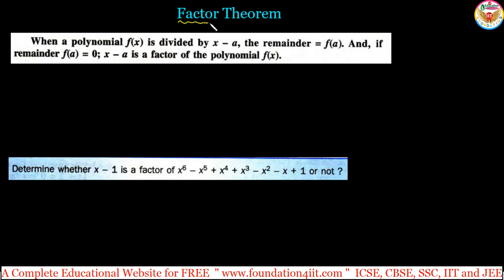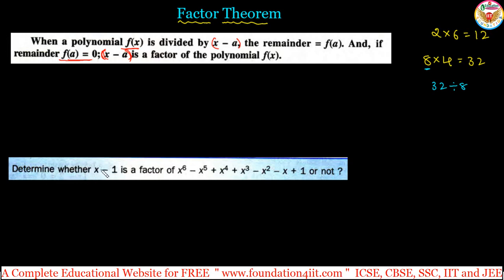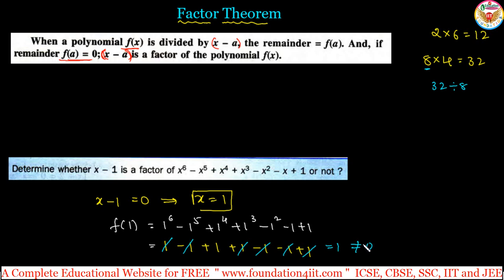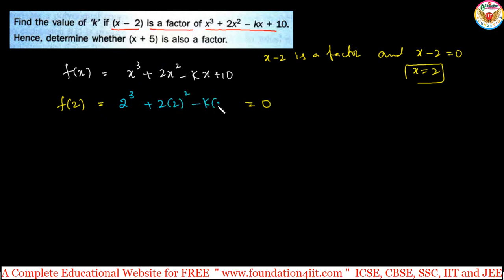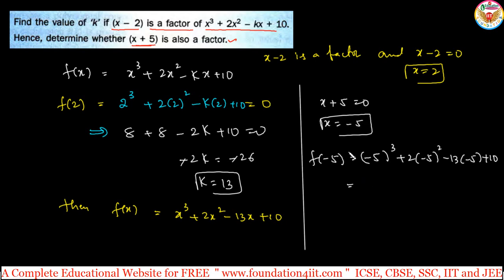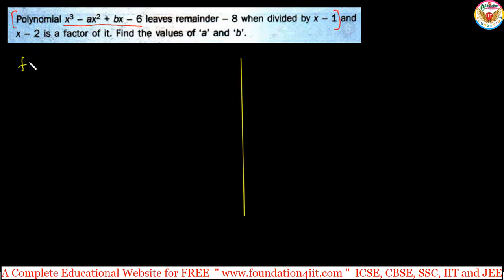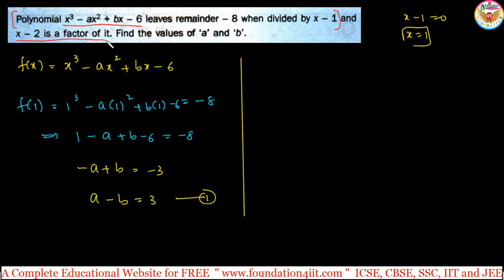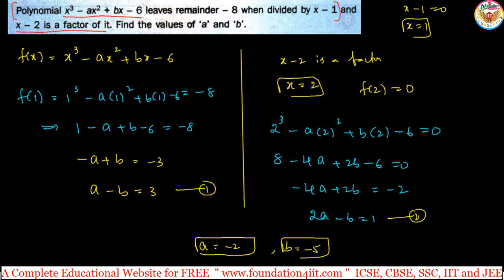Factor Theorem || Class 10 Maths